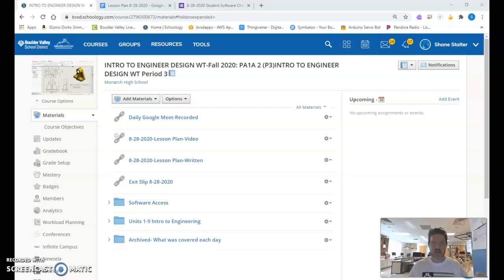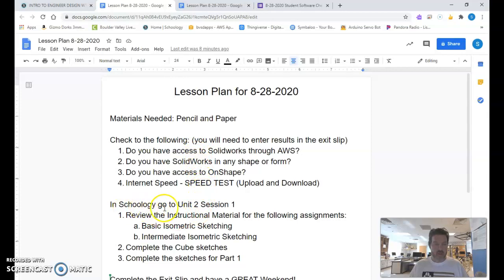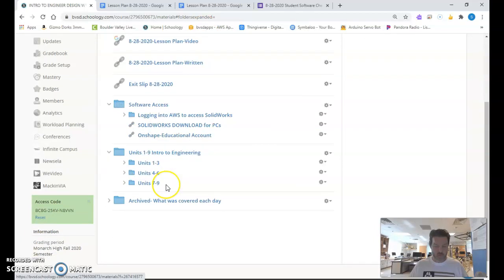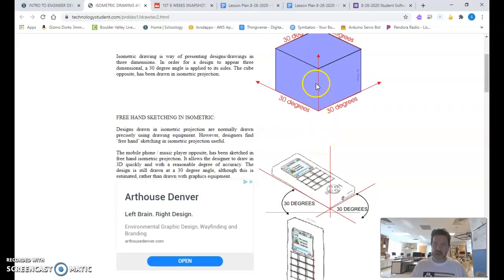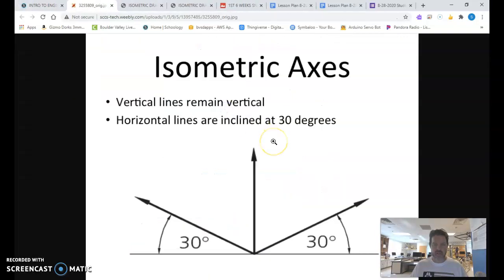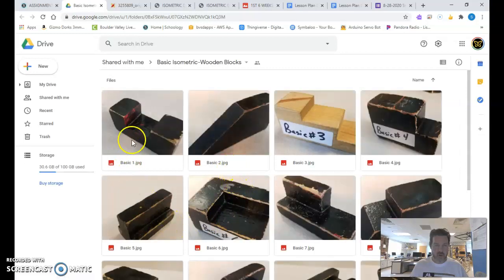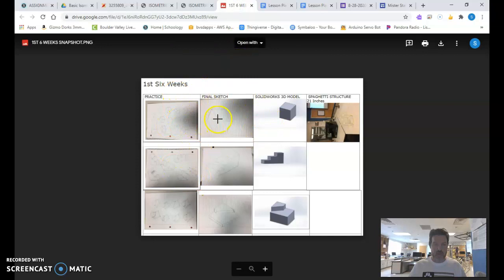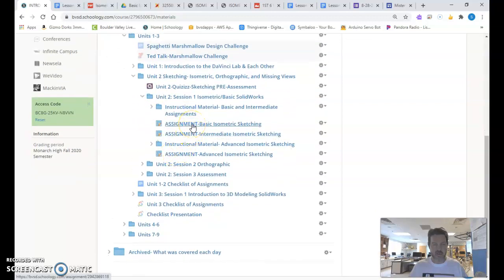Unit 2 Session 1 Basic SKetching